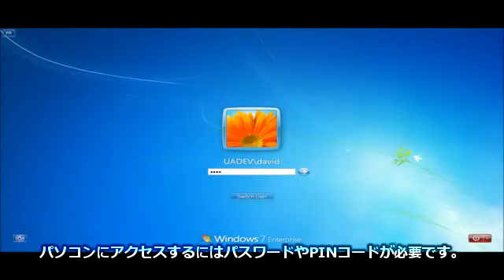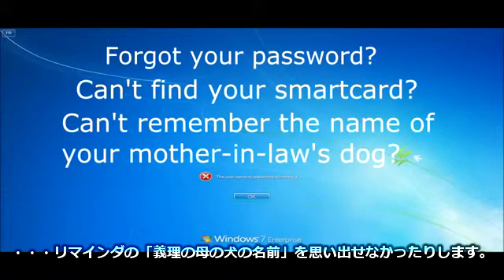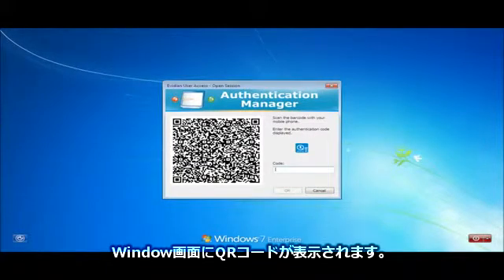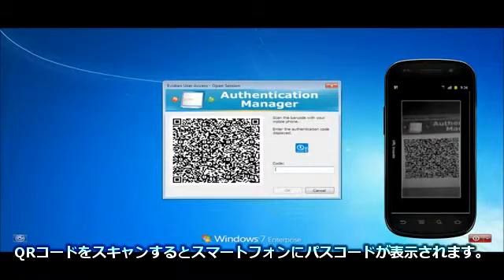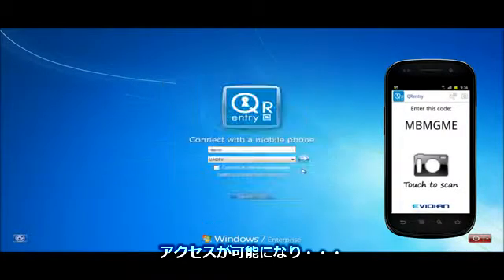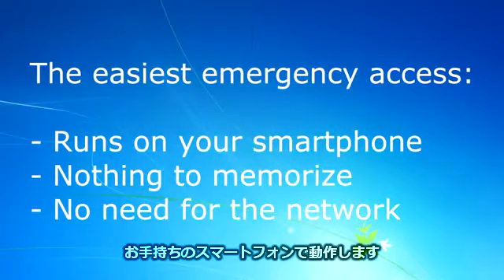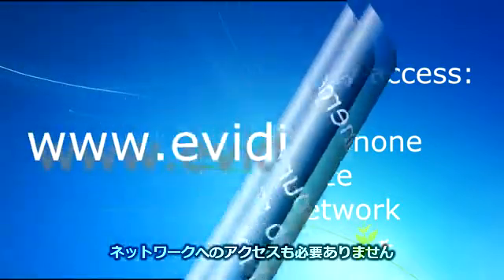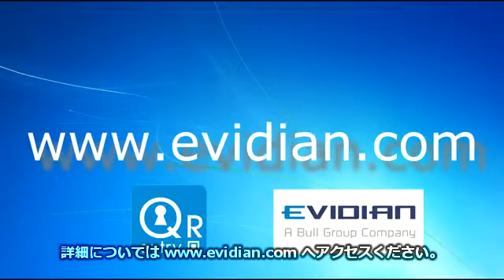QR コード（スマートフォン）を使った PC へのセキュアアクセス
QRentry はヘルプデスクコストを大幅に削減できます。Windows パスワードを忘れてしまったユーザー、またはスマートカードや認証用トークンを紛失してしまったユーザーが所有しているスマートフォンを使って、自分自身でコンピュータのアクセスをロック解除できるようになります。また、システム運用技術者の Windows ローカル管理者アカウントの利用を QRentry で制御することにより、ローカルセキュリティホールを閉塞され、法令・規則のコンプライアンスを実施することが可能になります。